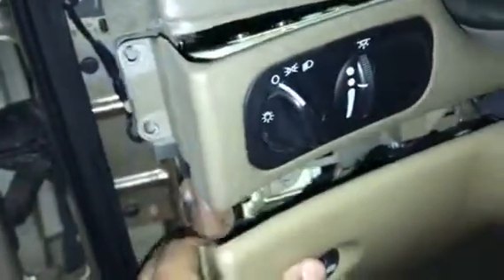1999 Chrysler Concorde Headlights flashing problems ( need new Headlights switch